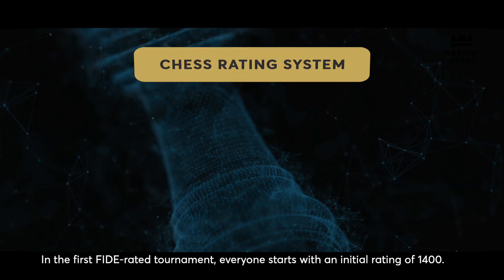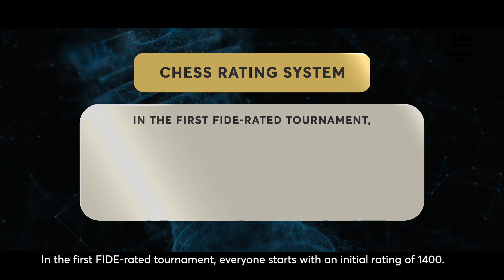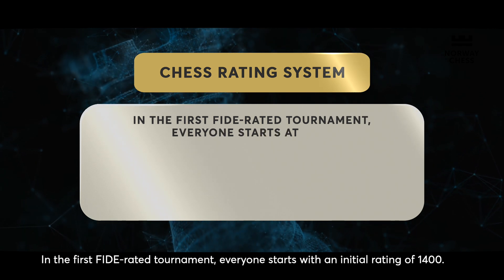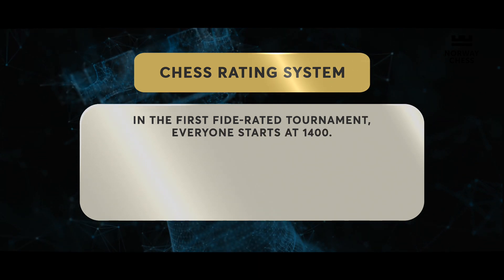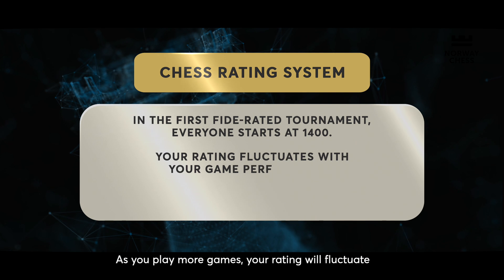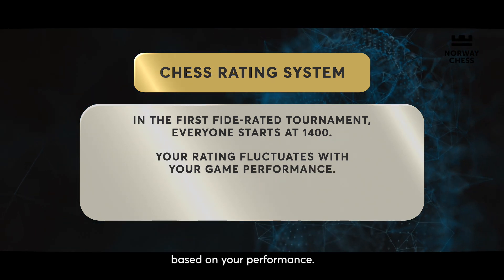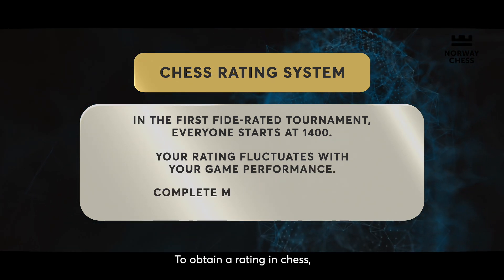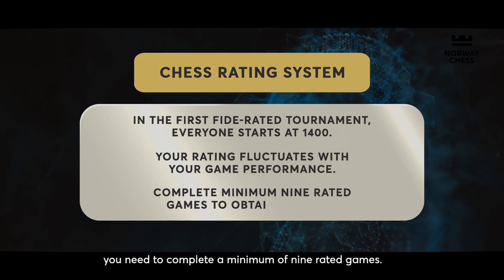The Chess ELO Rating System Explained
Curious about how chess players are ranked? The ELO rating system is the gold standard! Developed by Arpad Elo, this system calculates players’ ratings based on their performance against opponents. Each game affects your rating: win, and it goes up; lose, and it goes down. The difference in ratings between players also influences the points gained or lost. It’s a dynamic way to measure skill and progress over time!

Thumbnail Photos: Stev Bonhage